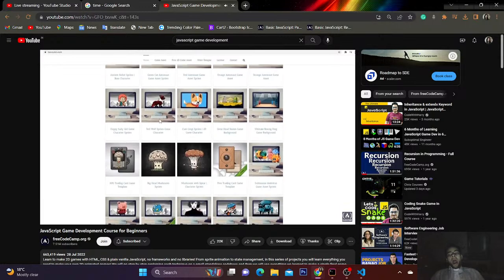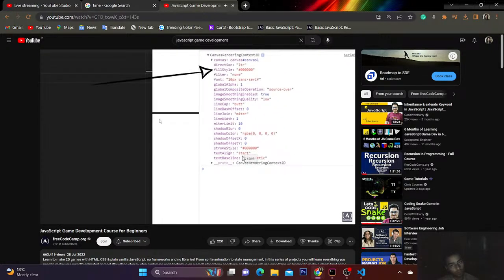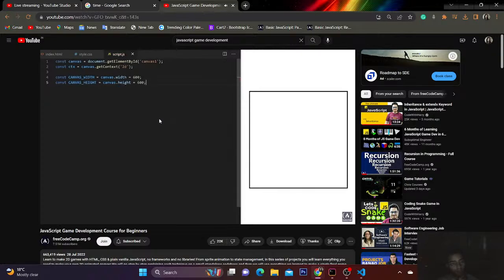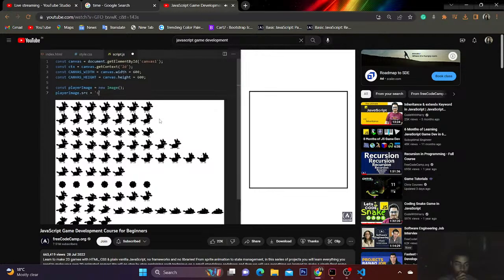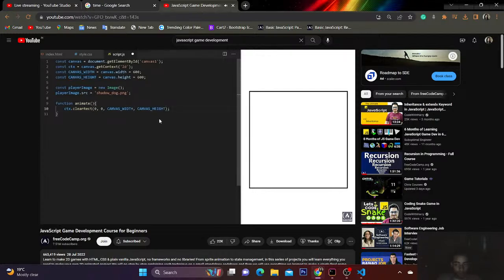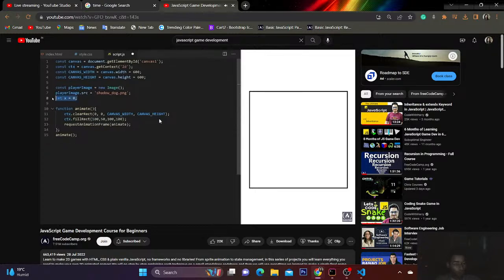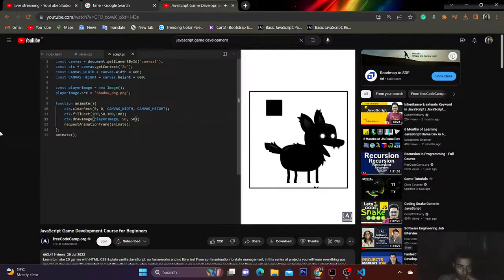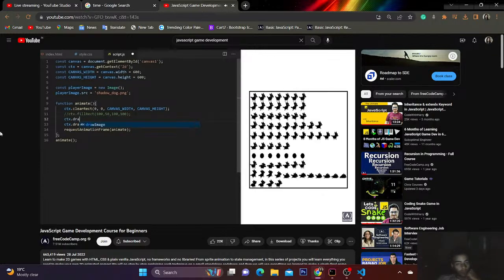Jyzib zaidi Live Stream